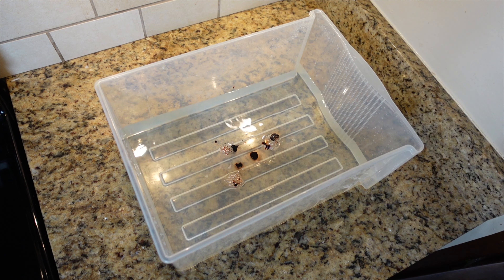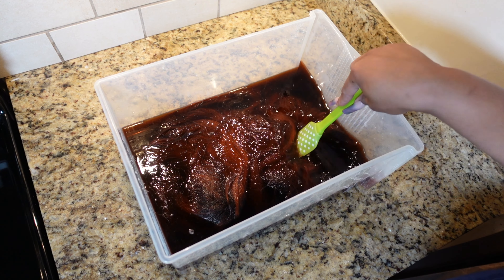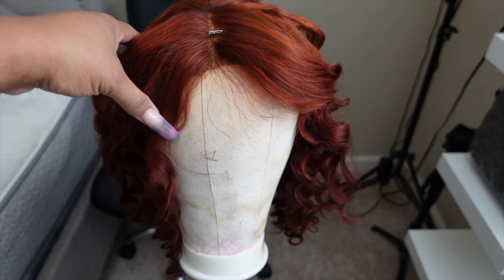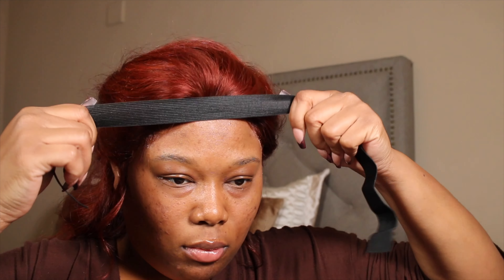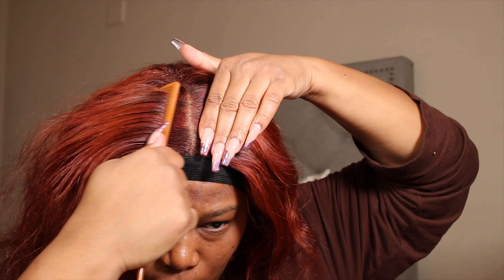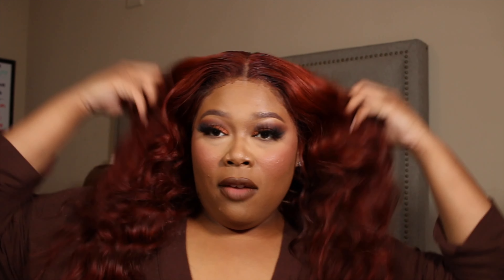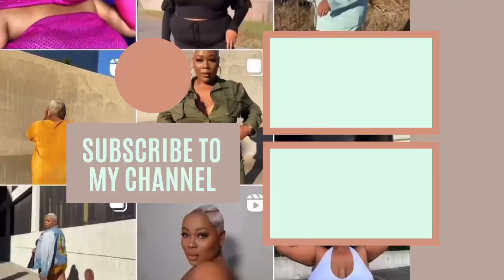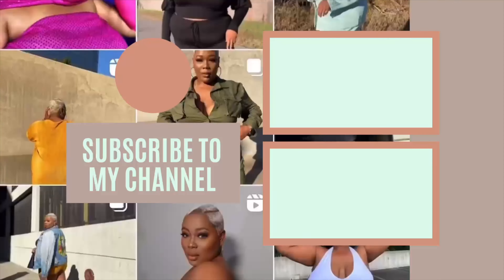THE BEST *FALL* HAIR COLOR! TRYING THE WATER COLOR METHOD - REDDISH BROWN AUBURN HAIR! | BetheBeat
I know yall have seen this color up and down Beyonce's internet!! We're gonna get into this auburn/reddish brown hair color today!! I hope you enjoy this watercolor method tutorial! All products are linked below

Adore Paprika
Adore Copper Brown
Adore Cajun Spice

♡ LINKS
Amazon Favs